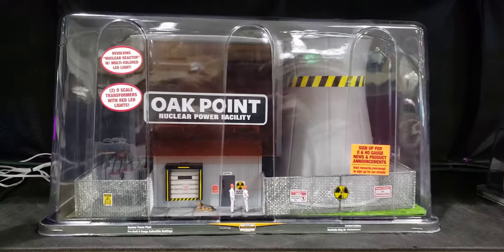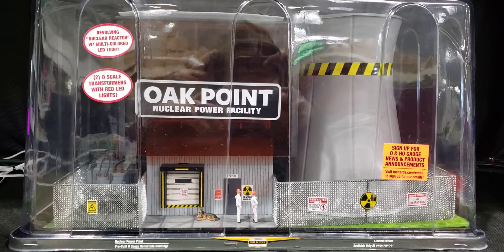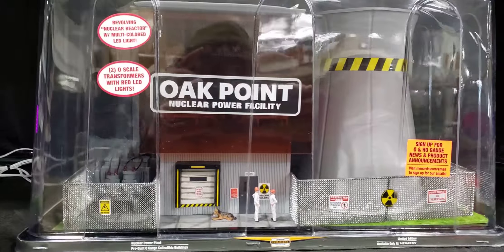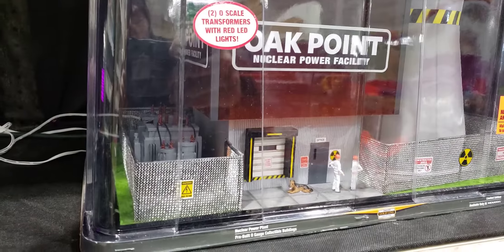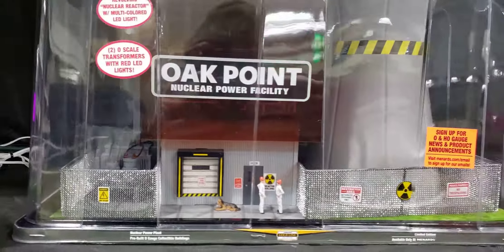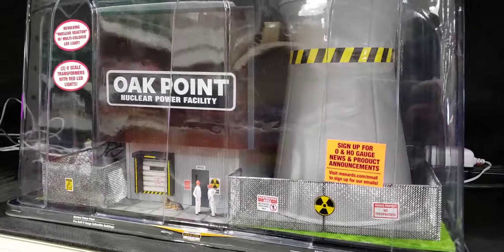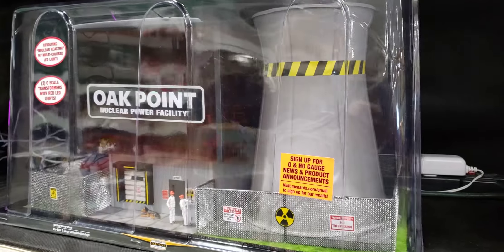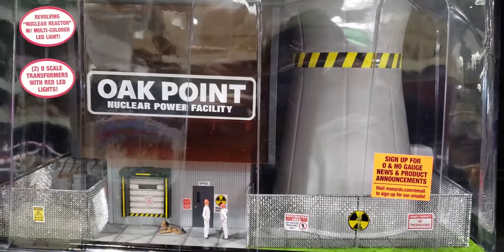Nuclear Power Plant Facility Oak Point Menards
O scale gauge train layout building at Menards